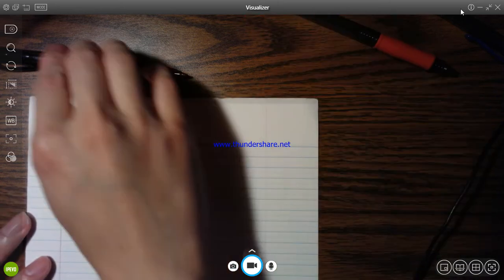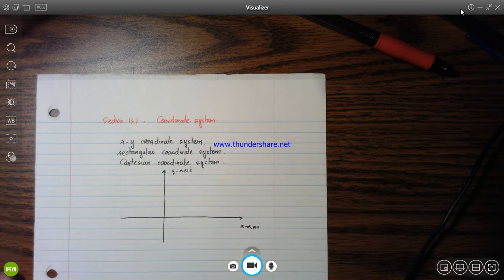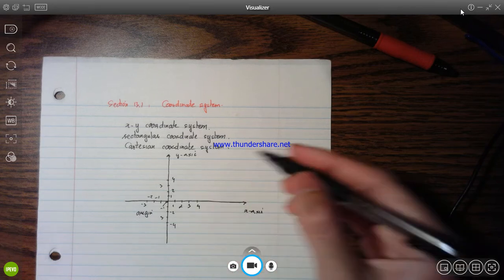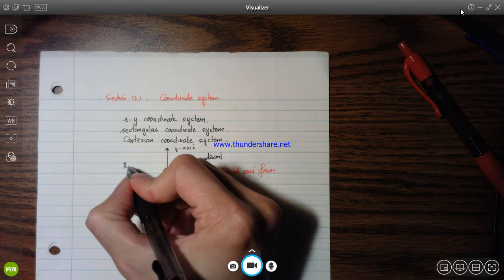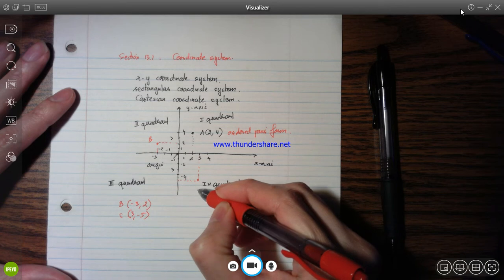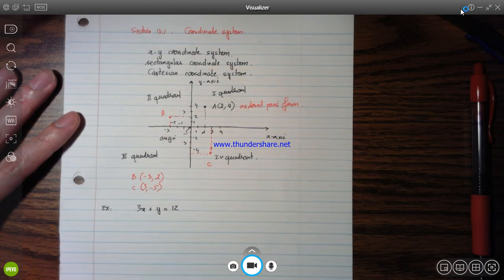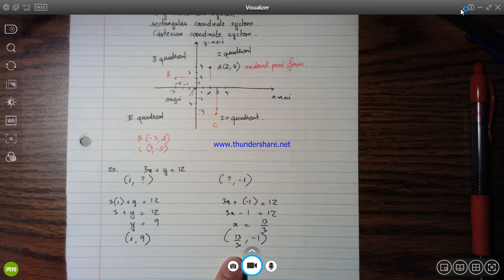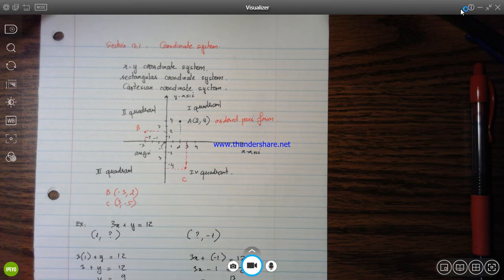PMAT0028 Section 13.1: Coordinate System